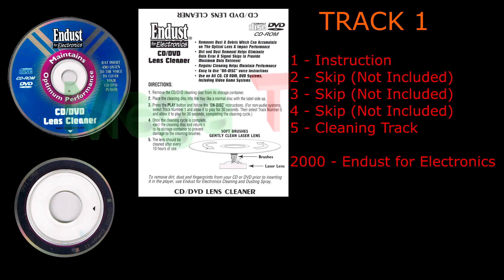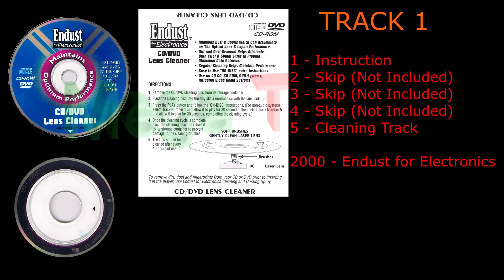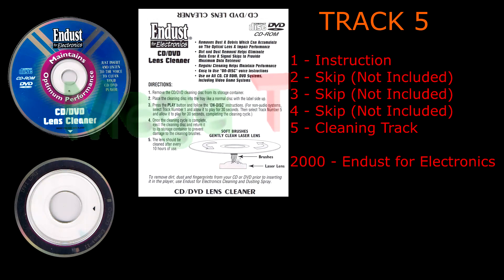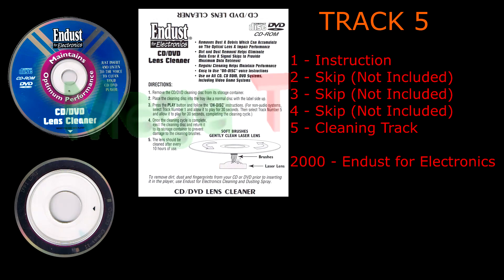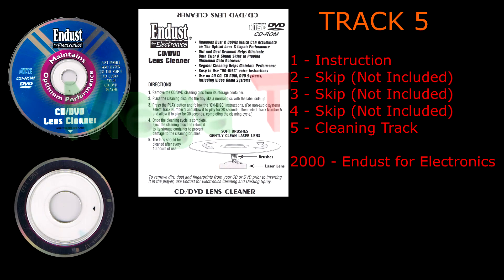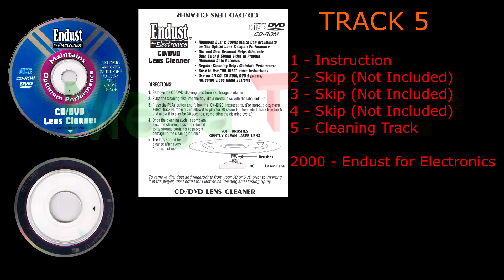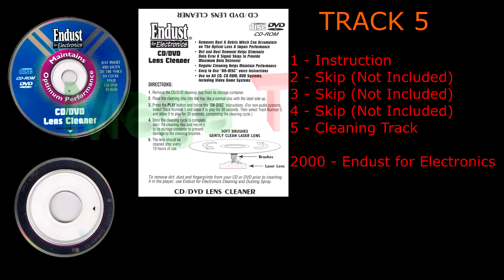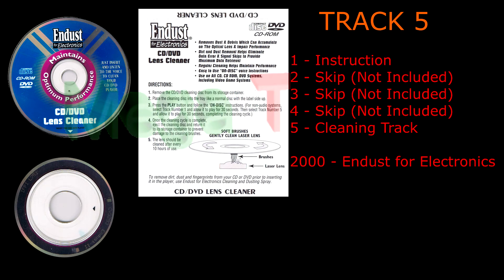Endust for Electronics CD/DVD Lens Cleaner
0:00
00:32